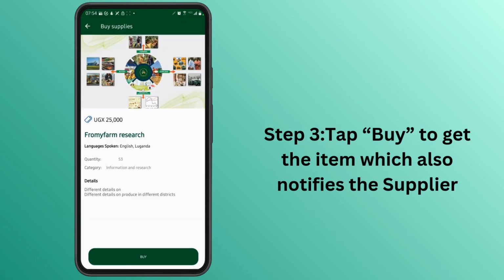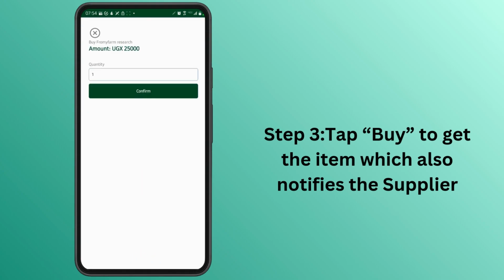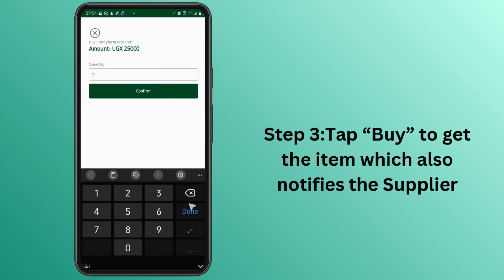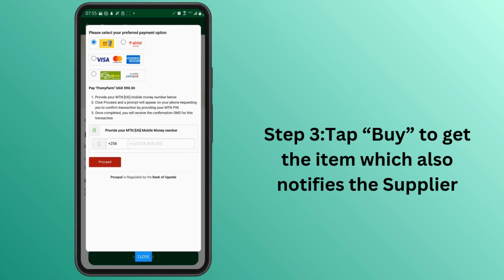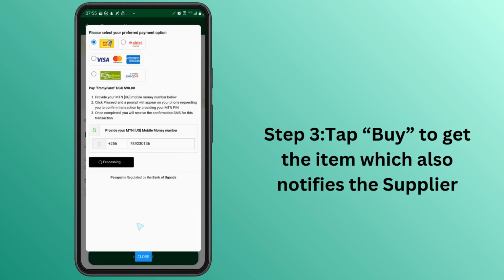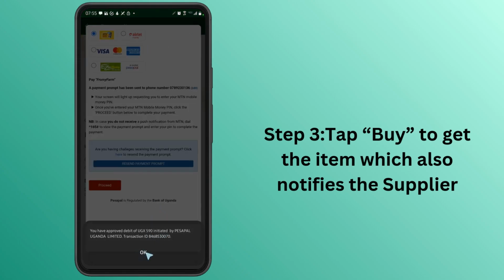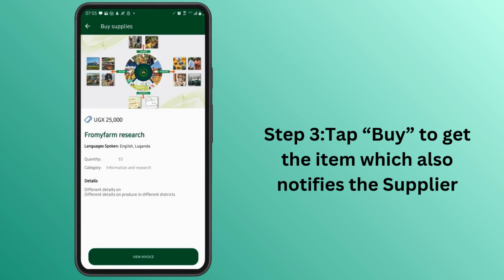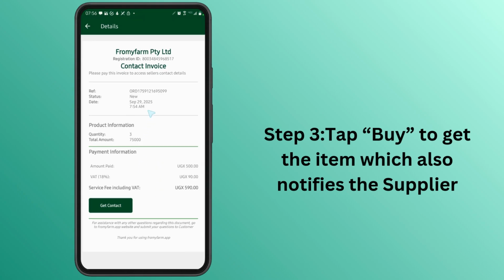How to get Research and Information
Tutorial on how to get research concerning farming from the fromyfarm app .